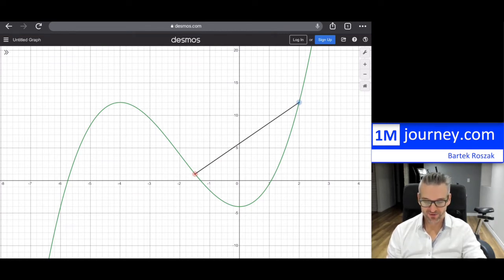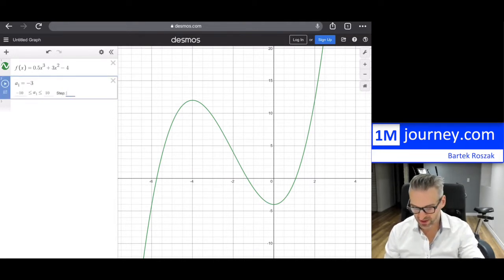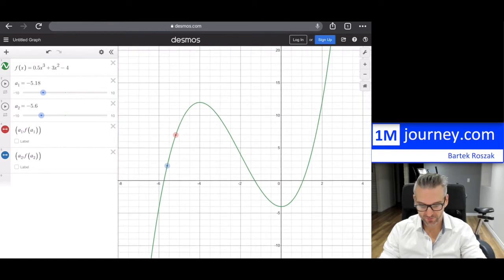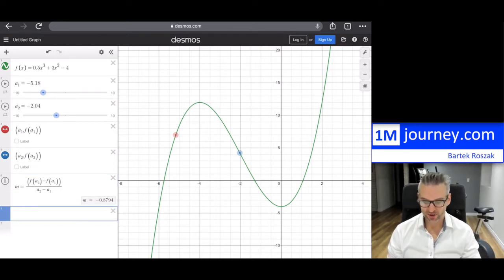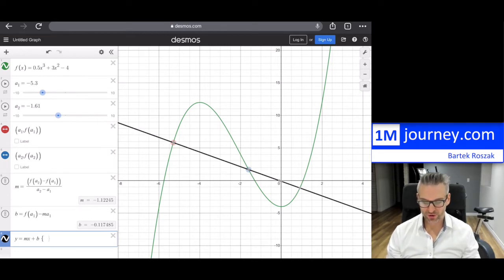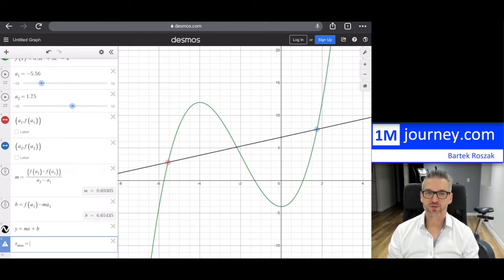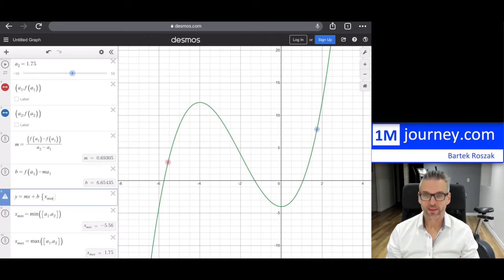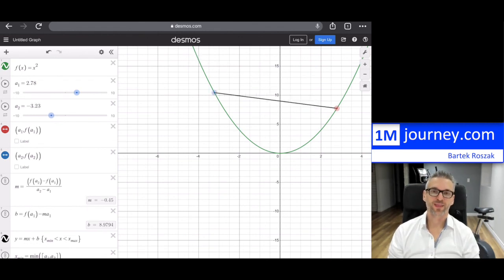Animating and graphing secant lines in Desmos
How do you draw secant lines on Desmos? How can you animate it for your students? Let's show how!